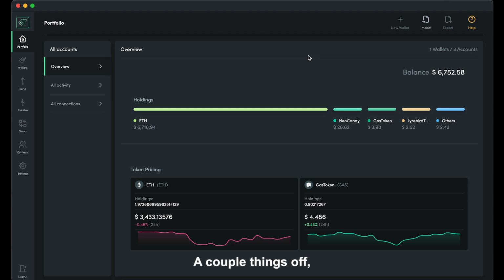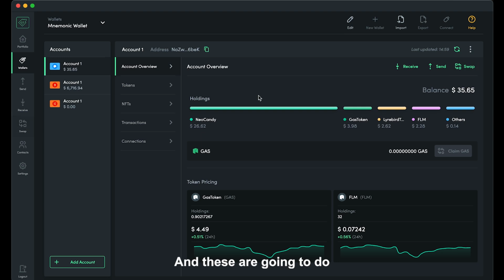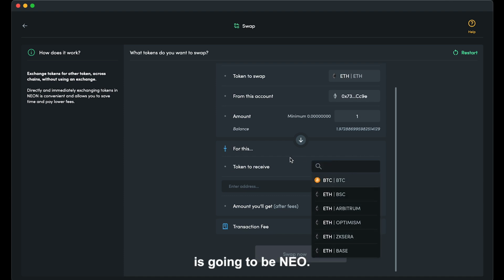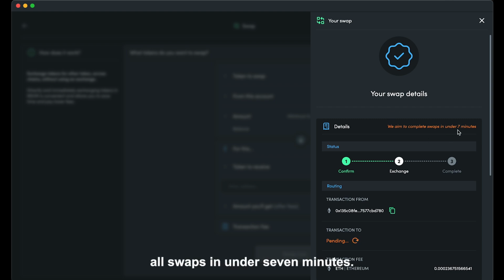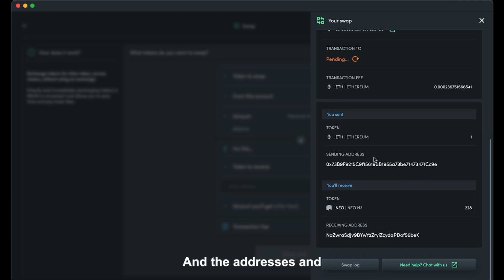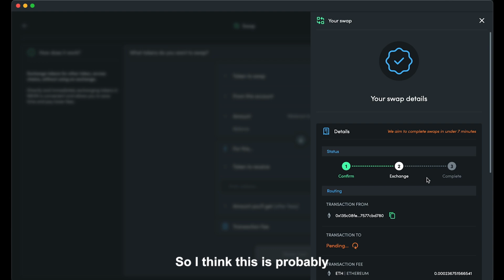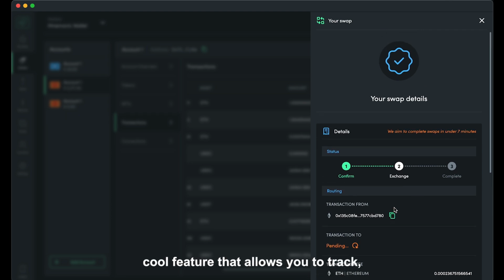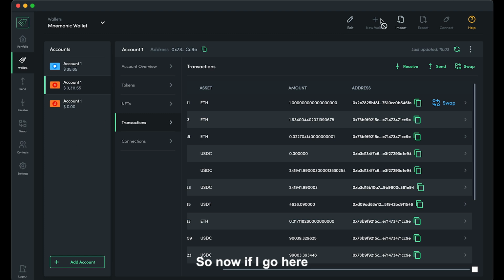Neon Wallet: Introducing cross-chain swaps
Cross-chain swaps are here! Now you can swap assets seamlessly across networks—right from Neon Wallet. No third parties, just full self-custody.

Join Tyler Adams, CEO of COZ, as he introduces this game-changing feature, explaining why it’s a big leap for Web3 finance. Watch as he walks you through a live demo, showing how quick and secure it is to perform swaps natively in your crypto wallet.

With Neon Wallet, swapping across chains is now as easy as a few clicks—giving you more control over your assets without compromising security. Whether you're trading, investing, or exploring new opportunities, cross-chain swaps open up a world of possibilities.

🔵 Need help?

Take control of your swaps—fast, secure, and self-custodial!